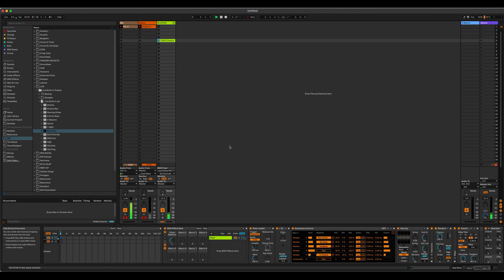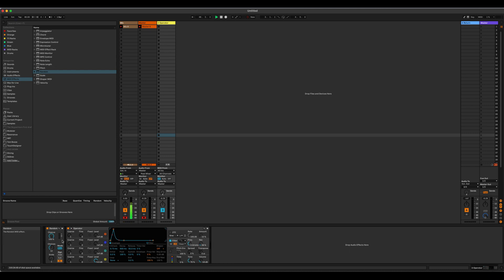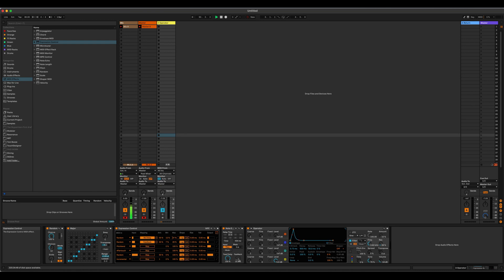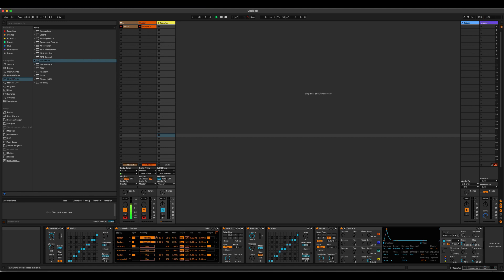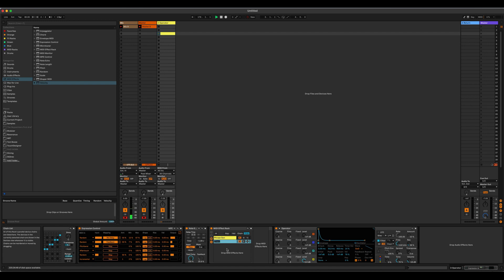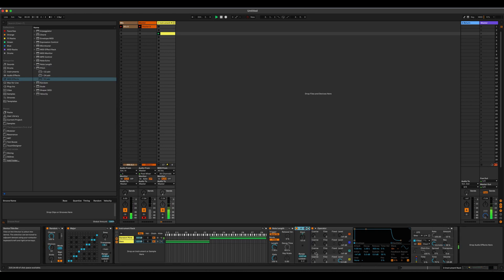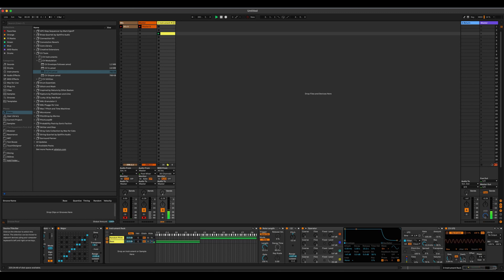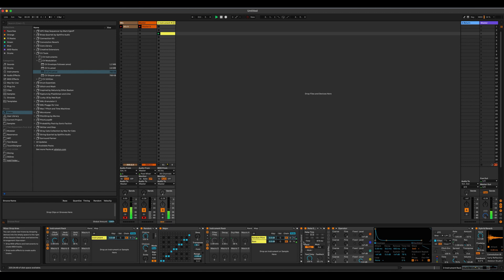Ableton: Random Melodic Fragment Generator